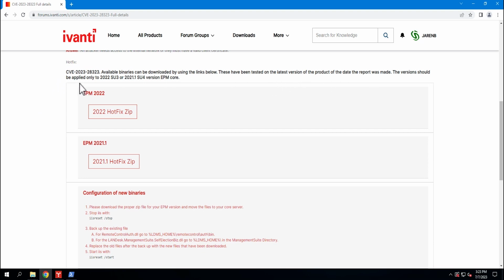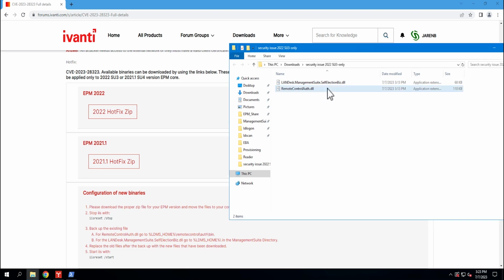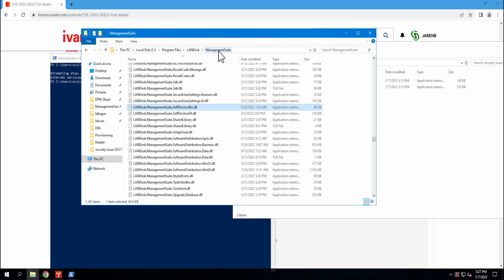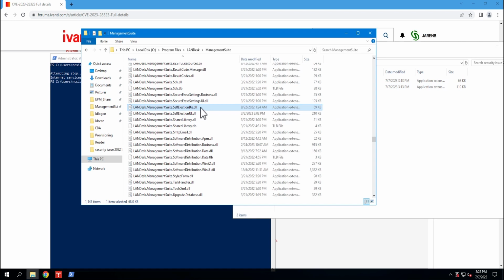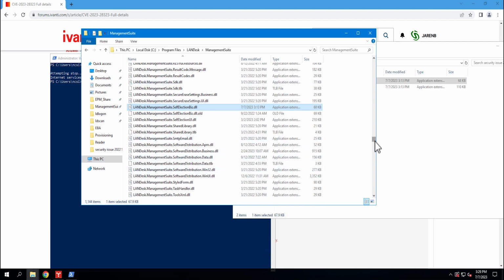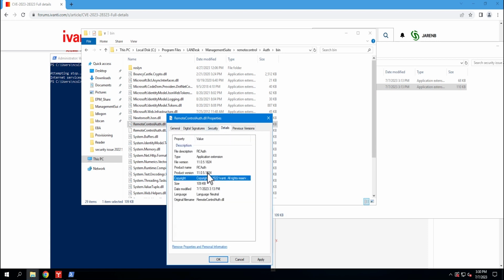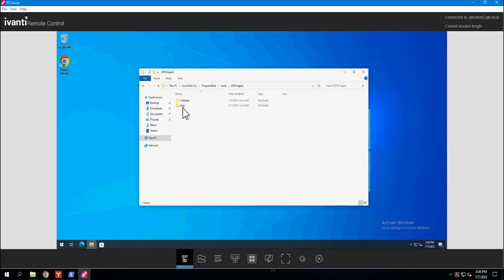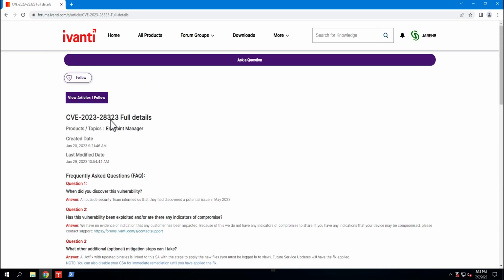Ivanti EPM - CVE 2023-28323 Vulnerability Mitigation walkthrough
NCSi Senior Deployment Engineer, Jaren Bracken shows how to mitigate the CVE 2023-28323 Vulnerability discovered in May 2023 for Ivanti EPM.